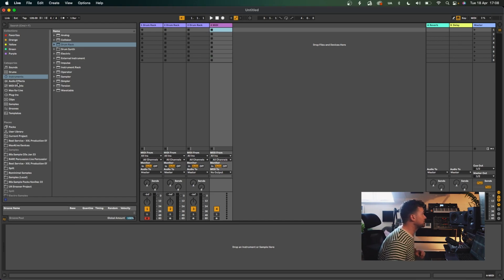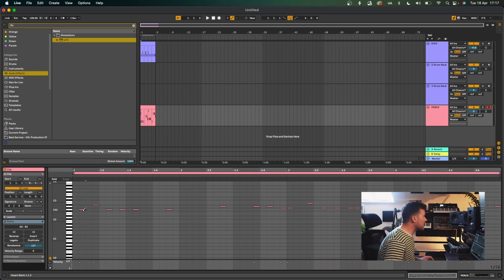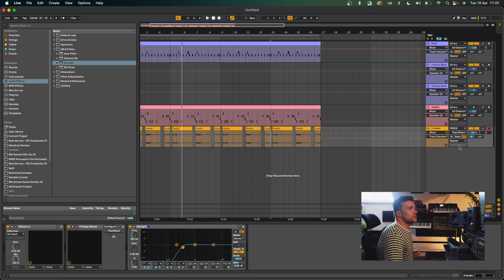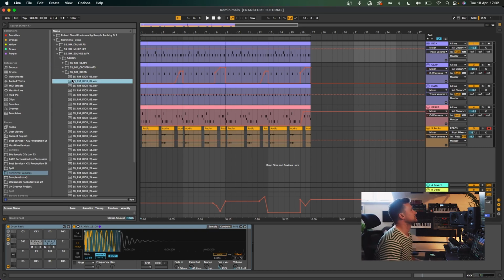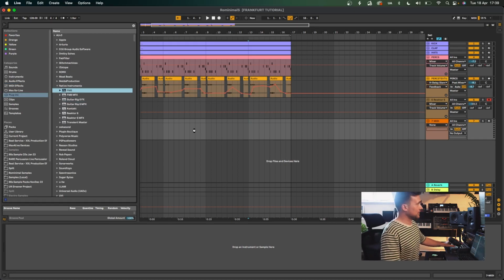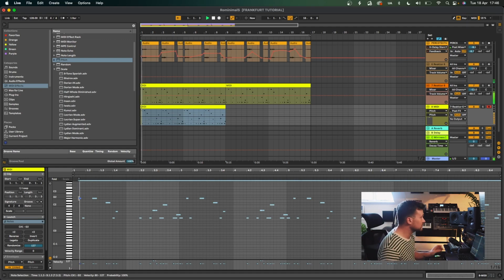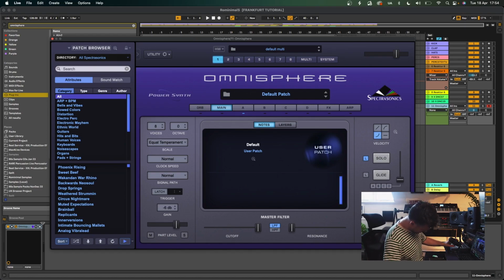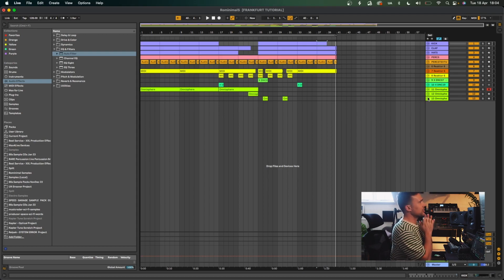Creating A Sunwaves Inspired Track From Scratch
In this Studio Session, Kepler builds a track inspired by the Rominimal sound from an entirely blank canvas. We look at how to build drums and percussive layers, sequenced basslines, glitchy textures, pads using Omnipshere, and automation in the arrangement to keep things interesting.